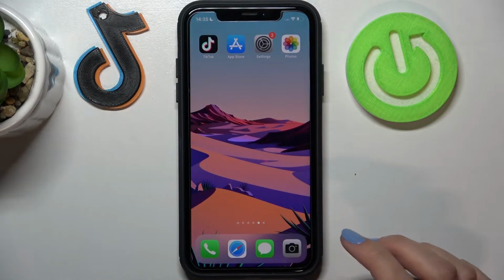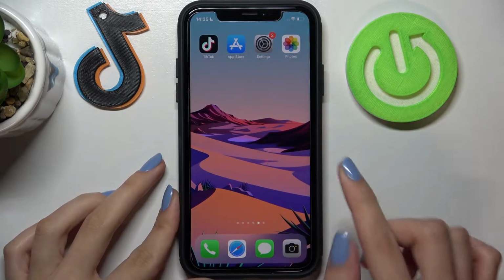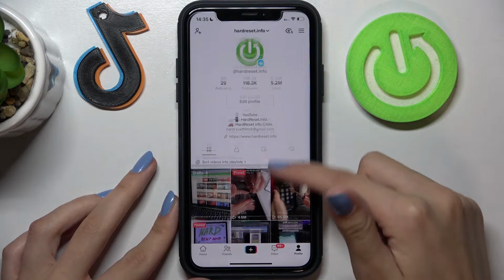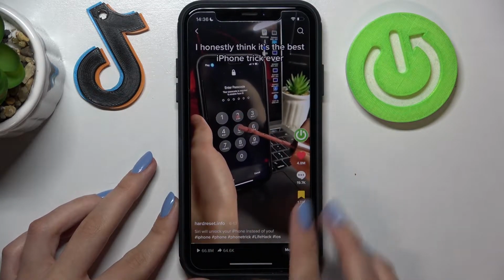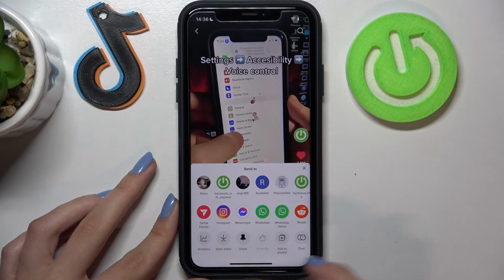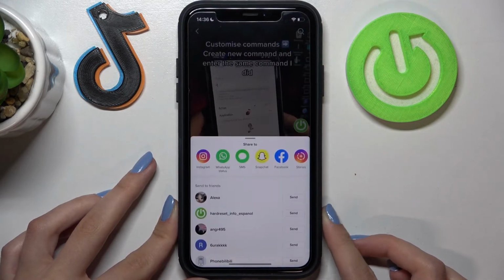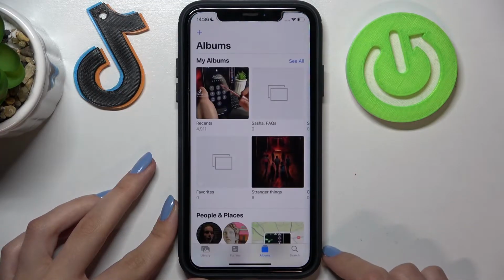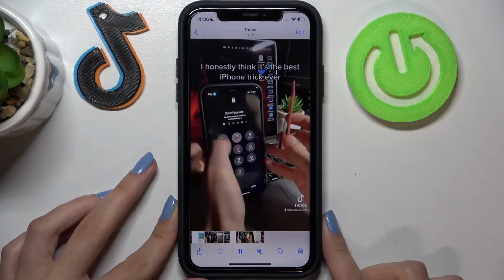How to Save TikTok Video to Camera Roll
Find out more about TikTok:
Watch this tutorial and follow our instructions if you loved a TikTok post and would like to save it to your camera roll. Our expert will demonstrate how to successfully save a video to your smartphone. Go to our YouTube channel if you want to know more about the TikTok app - discover how to use effects and what to do to go viral!

How to save a TikTok to your camera roll? How to save video from TikTok to your camera roll? How to save TikTok videos to your phone?